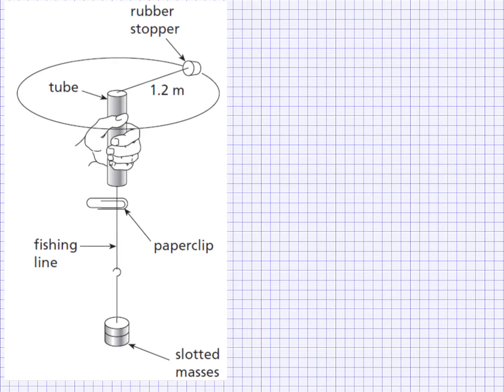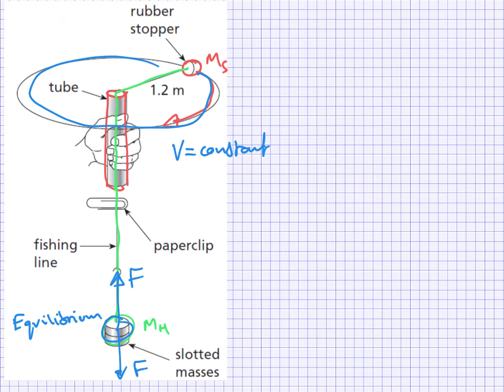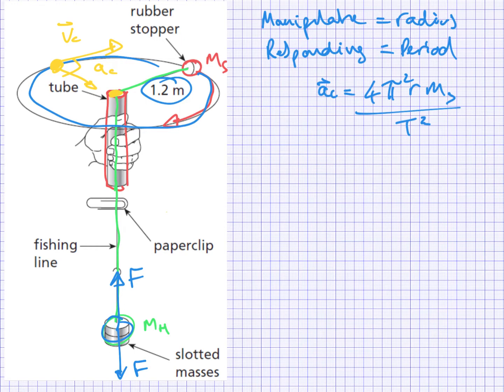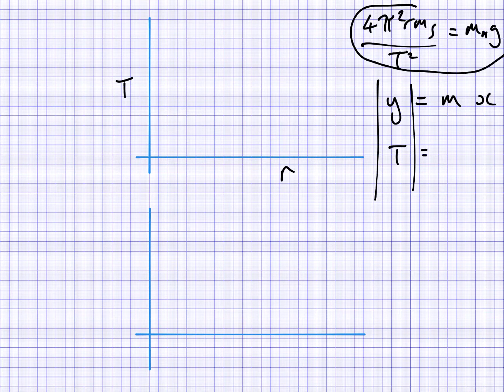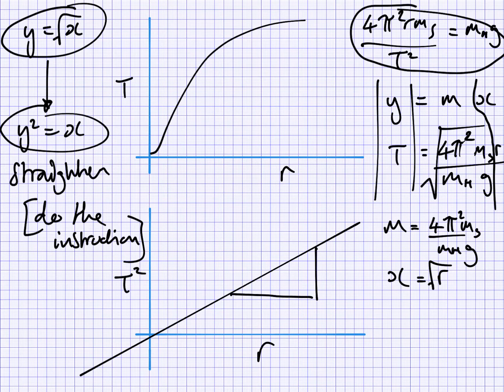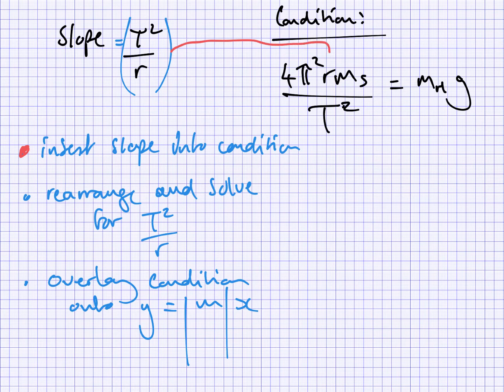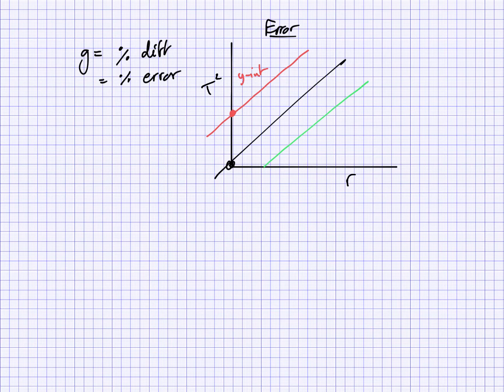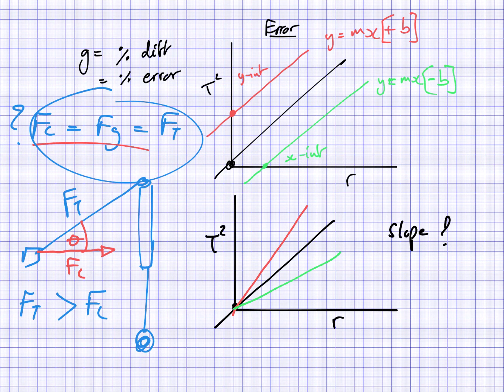Circular Motion LAB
Centripetal Force LAB
Graphing
Errors
Physics 12